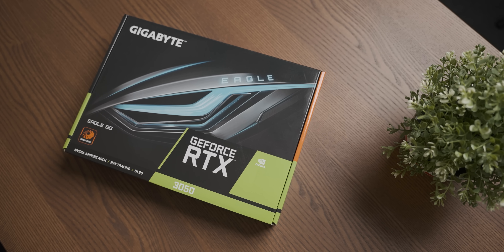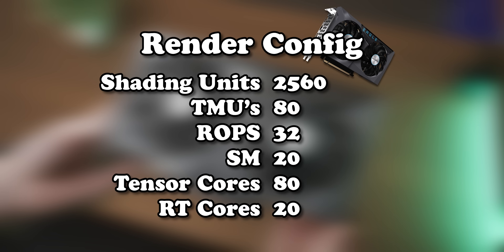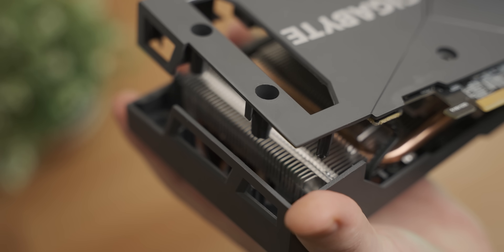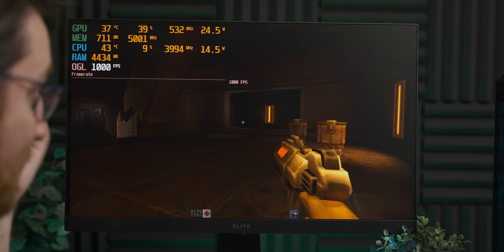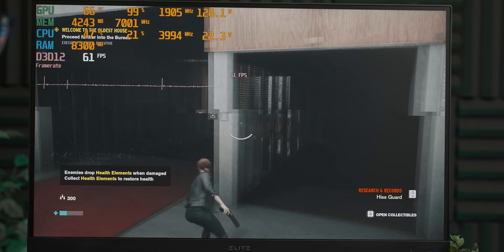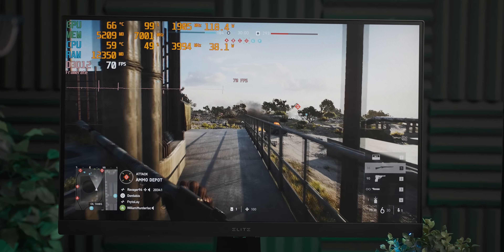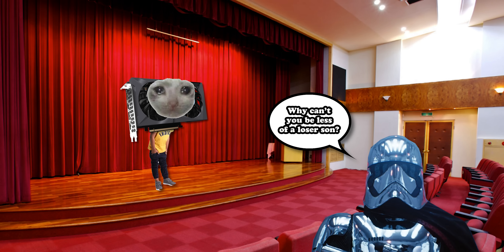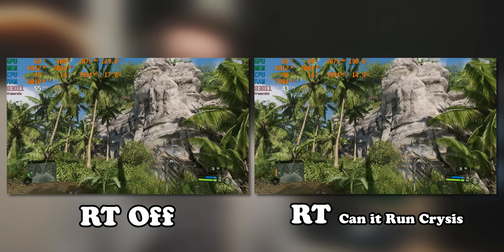Can The Worst RTX Graphics Card Do Ray Tracing?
I test the ray tracing performance of the loseriest RTX graphics card you can buy, the RTX 3050.